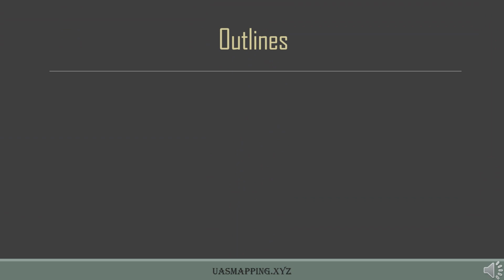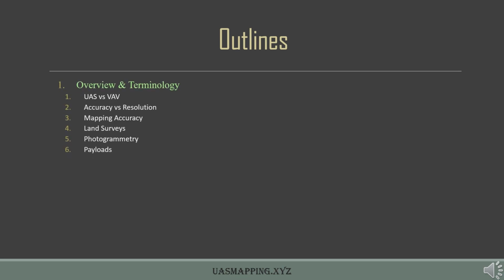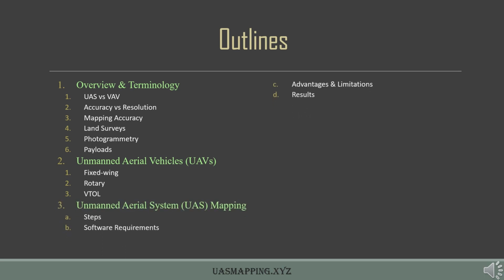UAS101 - Foundations of UAS Mapping - Course Overview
Join our "Foundations of UAS Mapping" course and unlock the world of drone-powered mapping. Whether you're a beginner or looking to expand your knowledge, this course provides a solid introduction to the essentials of UAS Mapping.

Our courses, meticulously crafted by industry experts, offer comprehensive knowledge and practical skills in this dynamic field.